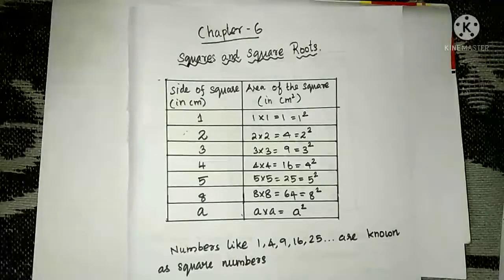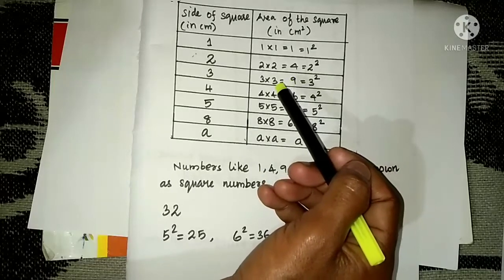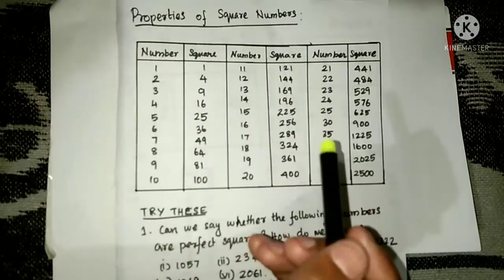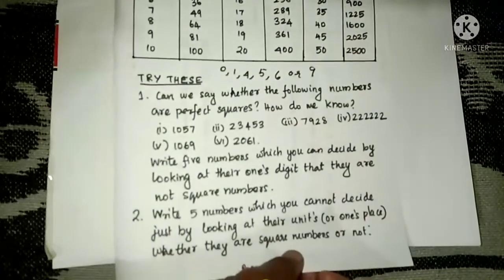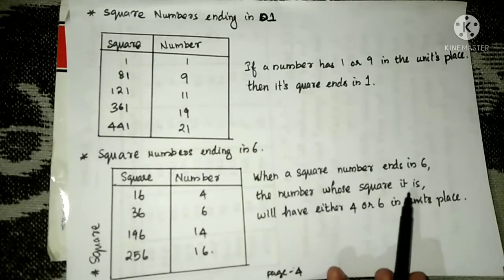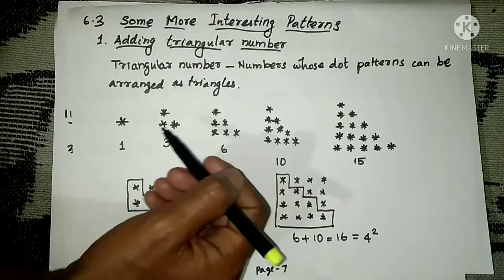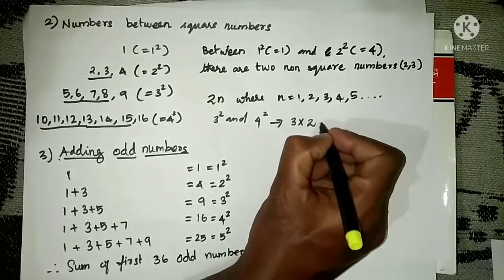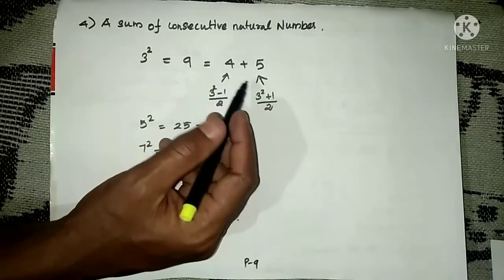CBSE CLASS 8 MATHS - SQUARES AND SQUARE ROOTS - PART 1